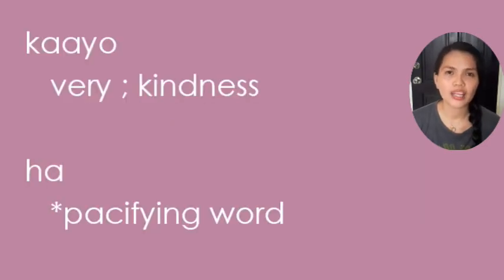How to say I'm sorry in Bisaya [English - Basic Conversational Bisaya]